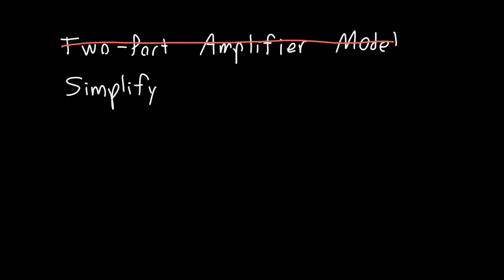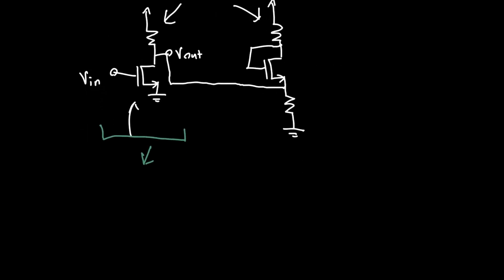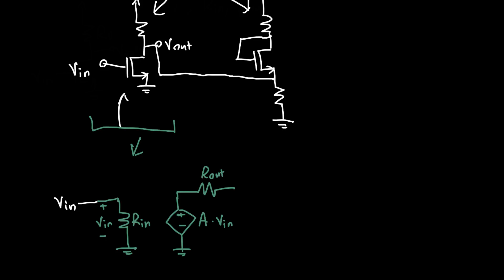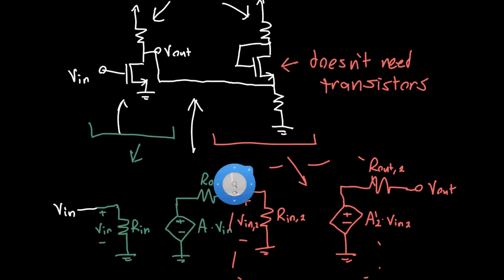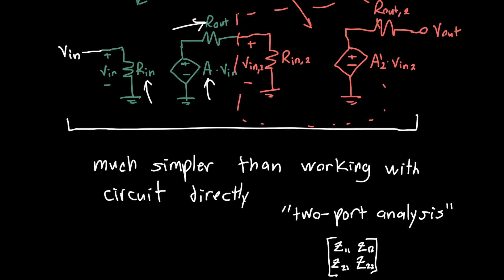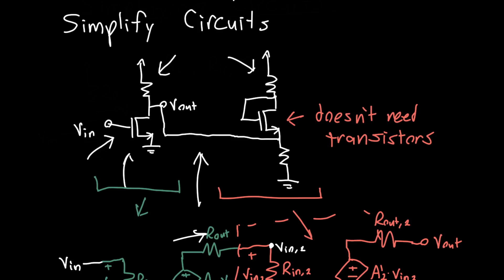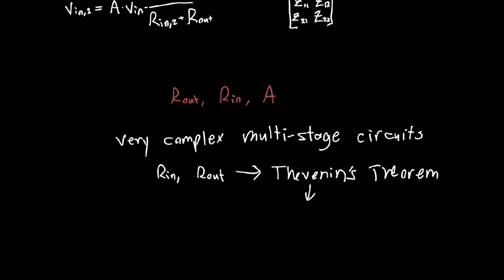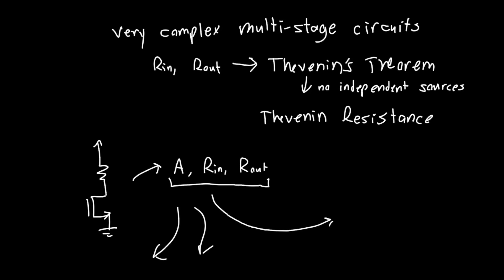Circuit Two-Port Analysis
In this video, I talk about a way to greatly simplify complex circuits: using a simplified version of "two-port analysis". Basically, you have an input and an output (hence the two ports, an input port and an output port).